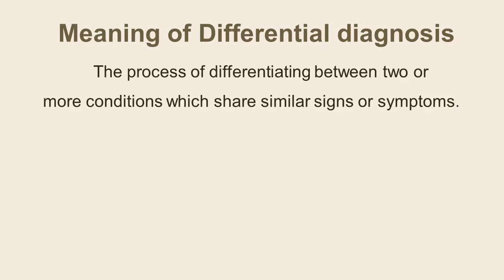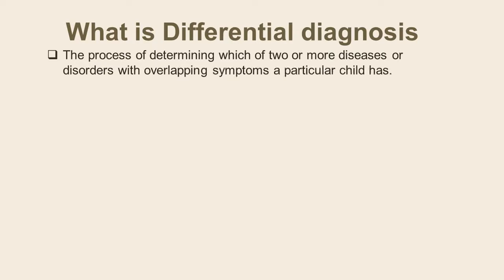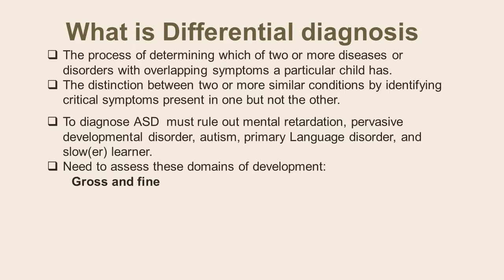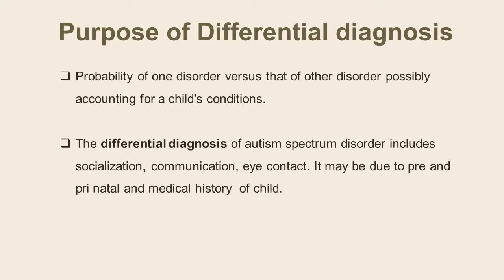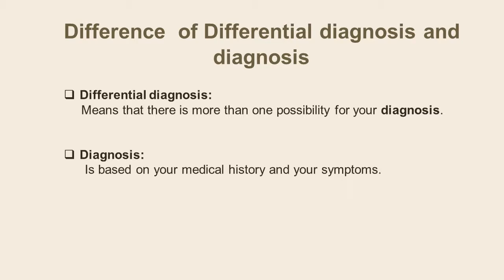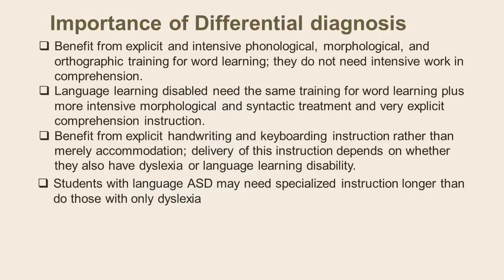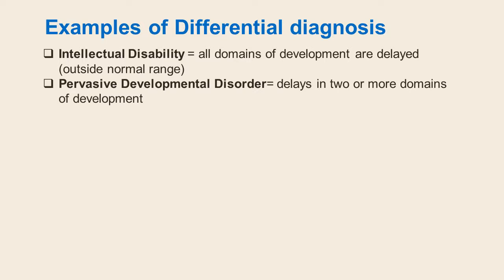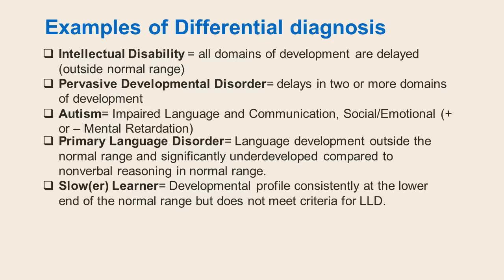Differential Diagnosis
Its a simple and short understanding of Differential Diagnosis, which linked to Autism Spectrum Disorder.
if any quires please comment.